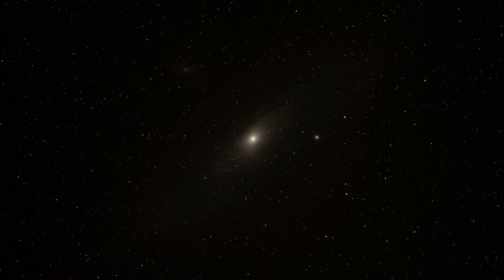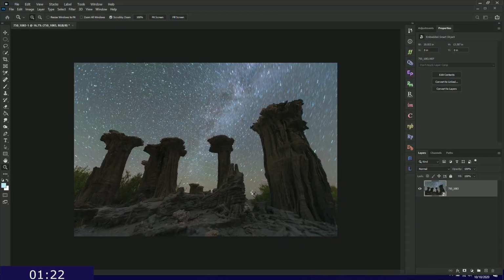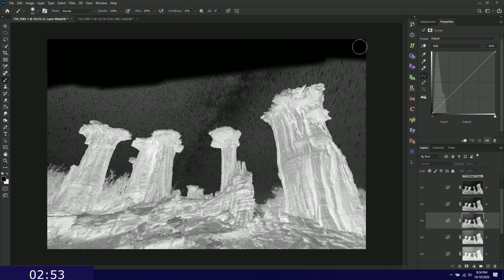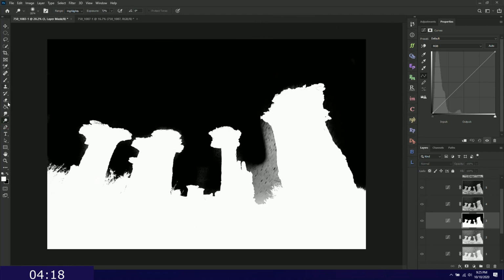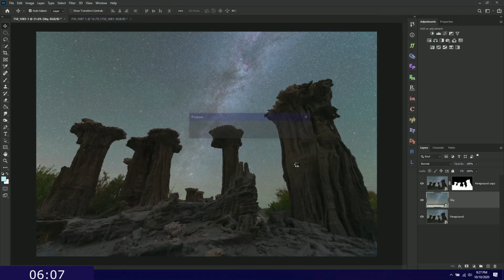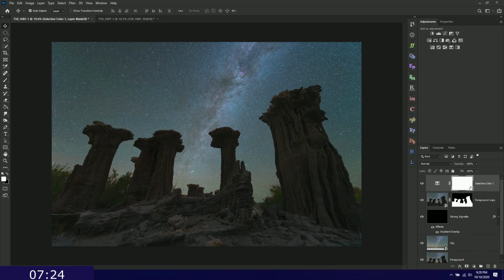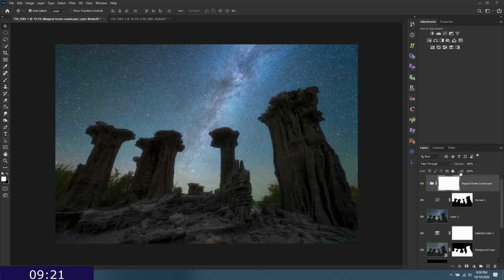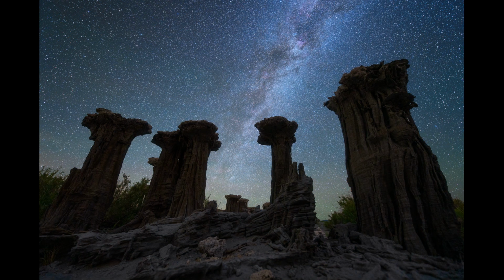Edit the Milky Way in 10 Minutes | Astro Challenge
In this weeks video I'll show you how to edit the Milky Way, and blend a foreground + tracked sky exposure in just 10 minutes!